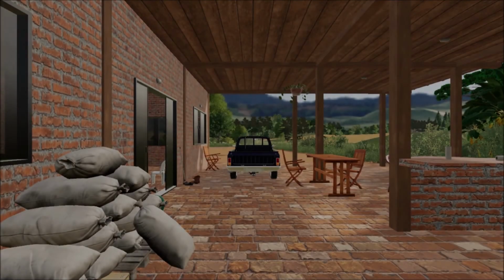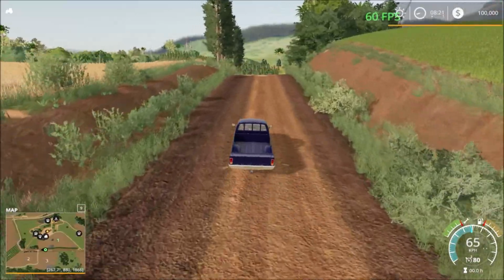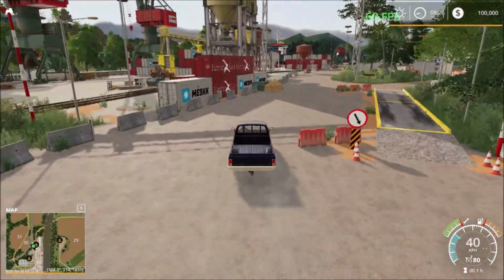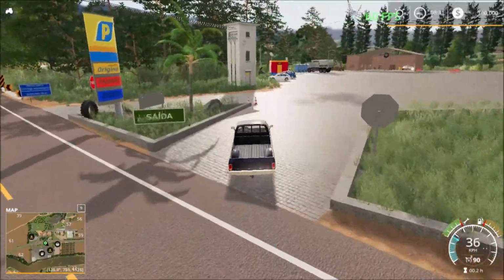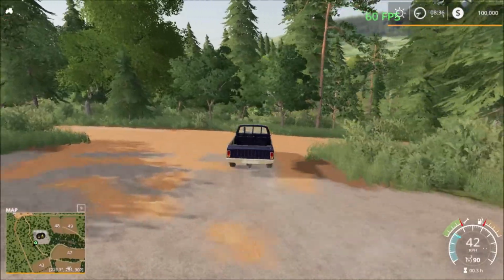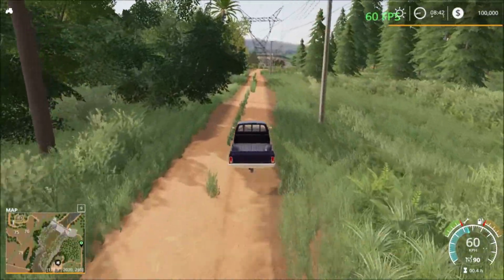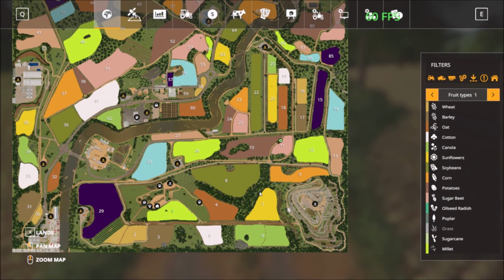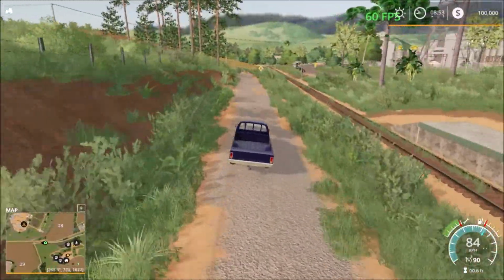Farming Simulator 19 – Map Tour – AGRONÓPOLIS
A Farming Simulator 19 First Look at Agronópolis, created by Agro Mods. Taking a drive around a new FS19 map to see what the map offers, while using the sell points and places of interest as guides around the map.

➡️ Agronópolis ➜ The map can be directly downloaded from the Giants Modhub Website or in the game menu in the mods tab under the category Maps.

About The Farming Simulator 19 Map:
Map is based on the Vale do Itajaí region, located in Santa Catarina in Southern Brazil.

Welcome to Agronópolis, a simple and calm city, its economy is based on agriculture.
Explore the region, where several beautiful landscapes are present. If you want to have some fun, then go to the soccer field next to the Wool Sale. If you are hungry you can buy a hot dog in the Lurdes trailer.

Agronopolos was planned with great care and always thinking about the Players.

Script extensions:
- Multi-terrain angle (32 angles) PC/MAC only).
- Dynamic Mud PC/MAC only).

My thanks go to the modders whose objects, sounds and scripts I was able to use. A list of credits is located in modDesc.xml under the 'contributors' section.

Map content:
- It has 4 Grain Sales.
- It has a train and 3 storage points.
- You can sell grain at the port or sell wood at Madeireira Agronópolis using the train.
- Sale of bales, wool and cotton.
- Sale of milk and eggs.
- Account with sale of wood and wood chips.
- It has a sugarcane plant.
- Account with the BGA.
- There is a mining company where you can get your limestone.
- Traffic and pedestrian system
- There are many fields for sale, open spaces and forest areas where you can open fields.
- It has 4 more crops than the original game: black beans, rice, millet and sorghum. With sorghum you can make silage or you can harvest it as grain.
- For rice, we include areas for rice fields for simulated rice cultivation.
- Rice fields contain triggers to fill and empty them with water.
- At the main farm there is a shed, a house, a farm silo, a corral for cows, an area for the pigs, an area for sheep, and chickens freely roaming at the main farm.
- New tree has been added to the map: Araucaria. This is a common tree we see a lot in southern Brazil.
- Banana tree was also added, a plant typical of the subtropical climate.
- Map is Seasons - ready , and supports Precision farming DLC

Game: Farming Simulator 19
Website Released On: Giants Modhub
Manufacturer: Agro Mods
Category: Map
Author: Erik Isac, Agro Mods
Size: 454.55 MB
Version: 1
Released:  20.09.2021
Platform: PC/MAC, PS4, XB1